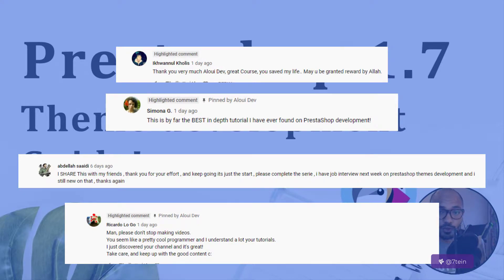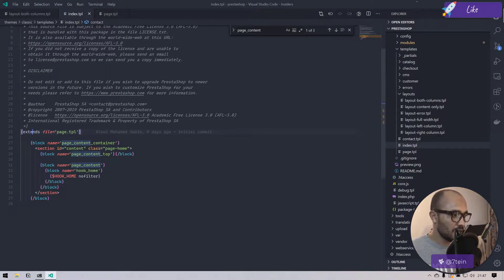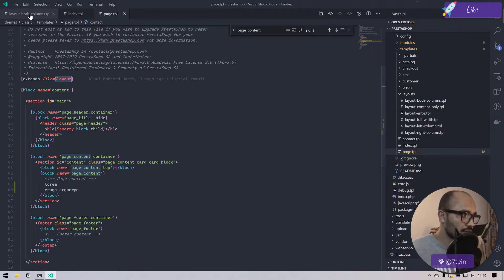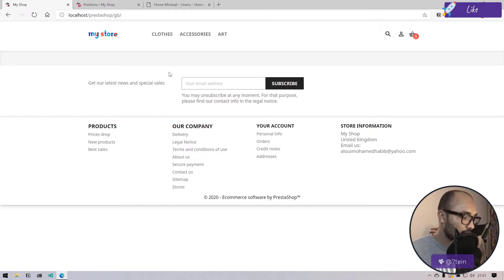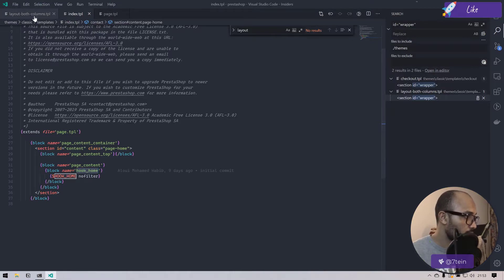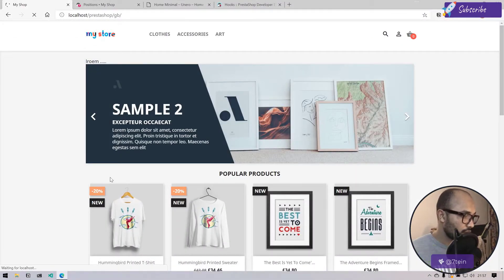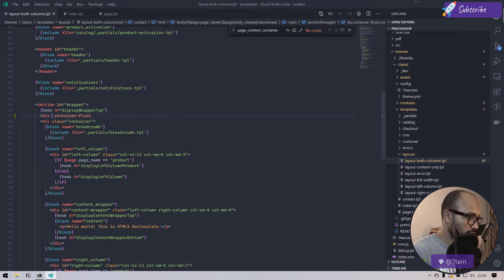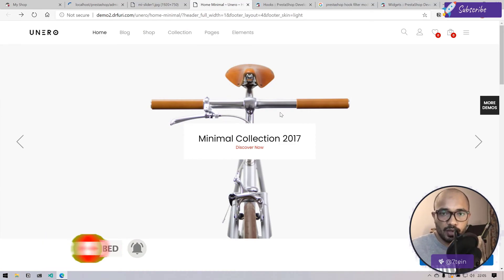How to Create PrestaShop Theme – A Beginners Tutorial - 7/10